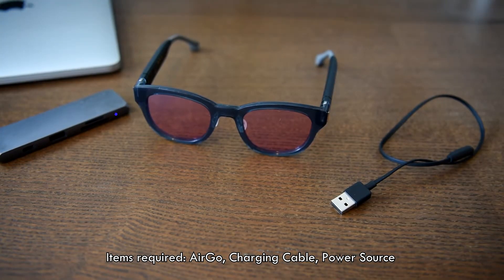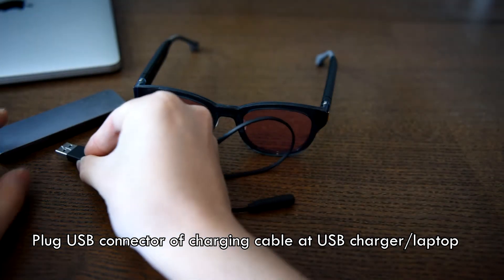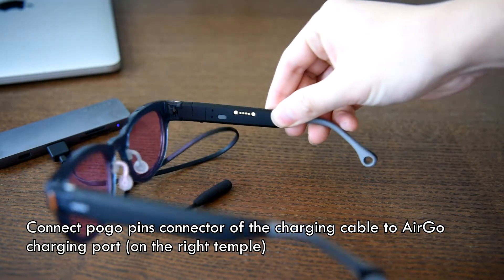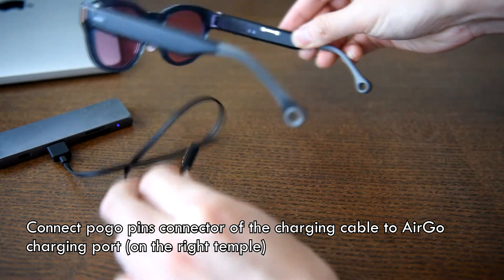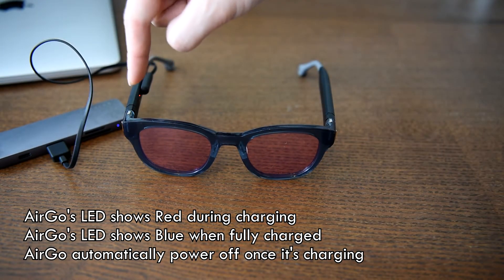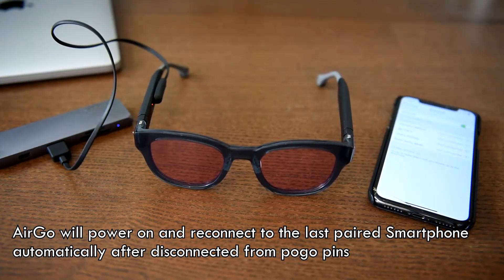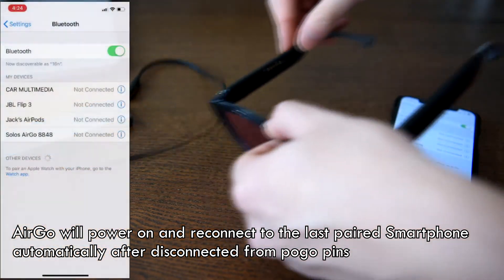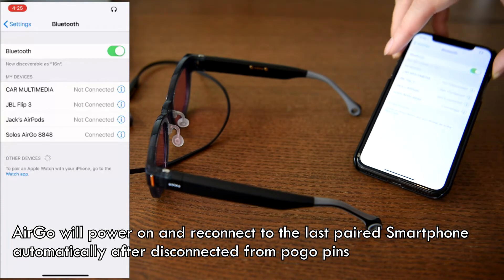AirGo Charging Tutorial